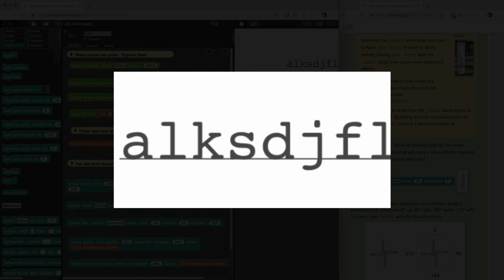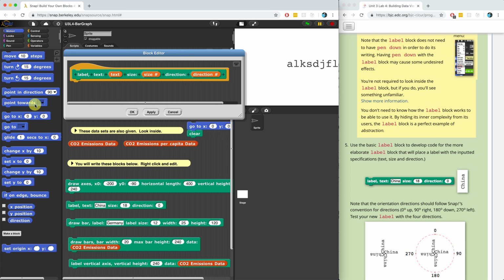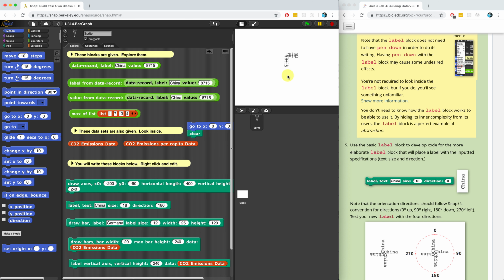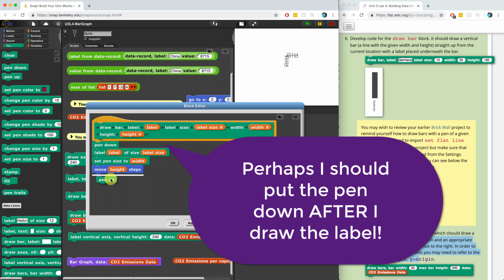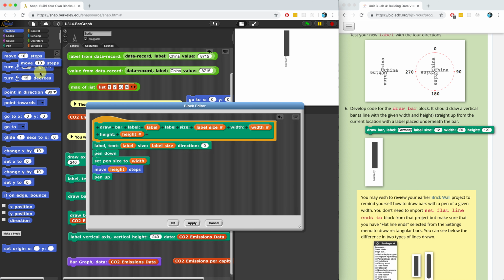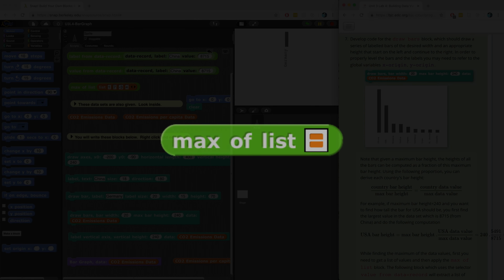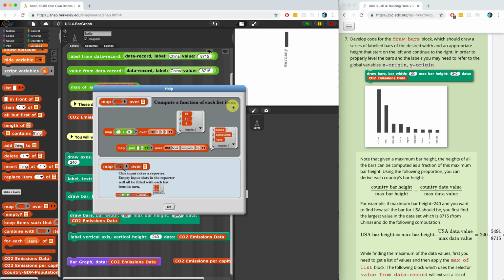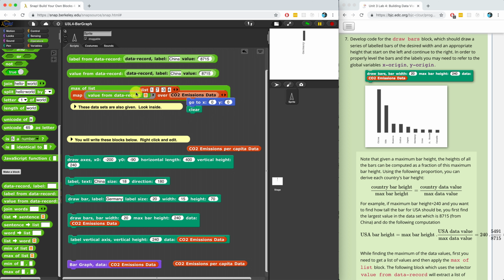BJC Unit 3 Lab 4 Page 1 Part 2: Creating Bar Graphs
We continue building out the functionality for creating a bar graph from carbon dioxide emissions data. We'll use abstractions to extract the maximum value in the data and then use a proportion to determine how tall to draw our bars.

My Gear:
2 Neewer 700W Softboxes Kit